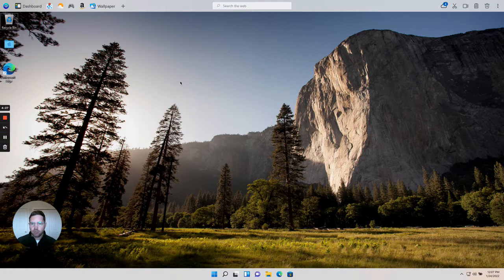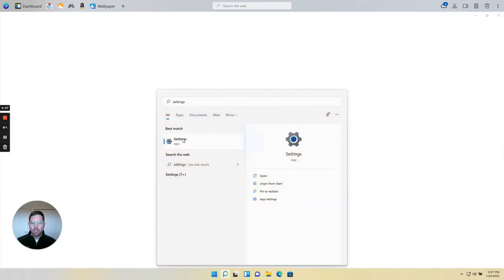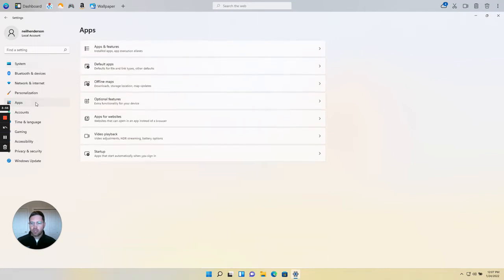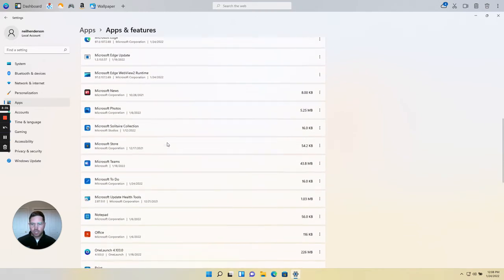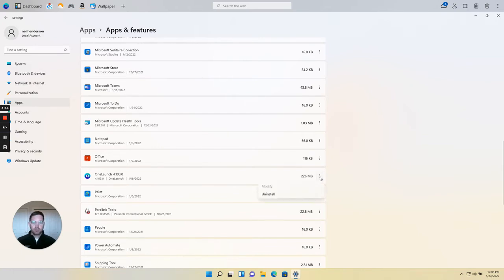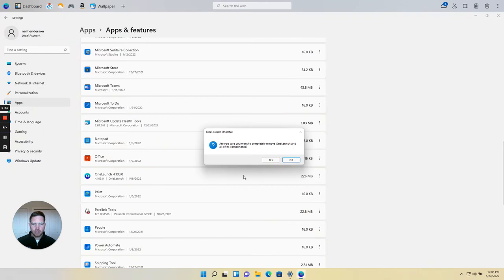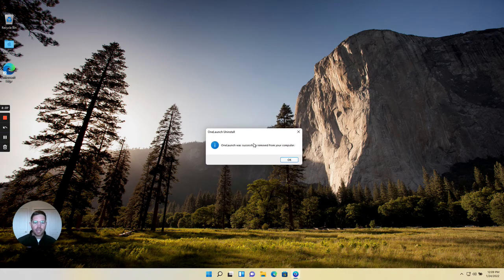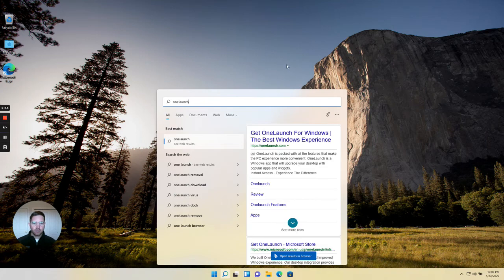How to Uninstall OneLaunch from Windows 11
A quick guide on how to uninstall OneLaunch from within Windows 11.

Video Transcription
Hi, and welcome to a short video that I've put together for you to see how to uninstall OneLaunch from your Windows 11 personal computer.

So, as with any other legitimate software on Windows 11 OneLaunch is super easy to uninstall and remove. We of course as a team are sorry to see you go but completely understand OneLaunch is not for everybody. So, we want to make it super easy for you to remove us if that's what you'd like to do.

So, first and foremost go down to the start button on your Windows 11 taskbar. Click on it and in the search just search for your settings app. So, after you've typed in setting best match here it is your settings app click on the settings app and that will open and once you're in the settings app, on the left side here the left rail, go to apps. I'm just going to click on apps and once you're in the app section of the settings app, click through to the top option here apps and feature for installed apps etc... So, apps and features and now in the app list you'd be able to search for it...OneLaunch or also very quick you could just scroll down alphabetically and find OneLaunch in the drop down. So, here's OneLaunch.

Once you've found OneLaunch simply click the three dot menu also known as the kebab menu and once you've clicked on that you'll see the option immediately to uninstall and you guessed it, simply click uninstall. There's a warning prompt just to confirm you want to want uninstall OneLaunch. This app and its related info will be uninstalled. That's what you want. Yep, uninstall, click uninstall. Another warning from us this is our software just making sure you want to completely remove OneLaunch and its components. Yes we do. So, just like that the uninstaller runs and you can see we've been removed from the top of your pc. Here's the progress bar and you get the prompt just confirming success. Yes OneLaunch was indeed successfully removed from your computer. Okay and of course you know you can see it's gone from the top but you're able to search for it, there's nothing here OneLaunch spelling mistake there it is no longer present on your pc.

So, that's it again we'd love to hear from you on why you uninstalled and why you didn't want to use OneLaunch further. To let us know please email us at which we we'd love to hear those reasons also if you have any issues with the video instructions here you can go to our knowledge base or onelaunch.com uninstall to find written instructions as well as an uninstall helper.

So, yep we're here and ready to help you remove OneLaunch if that's what you'd like. Thank you very much and hope you have a great day!